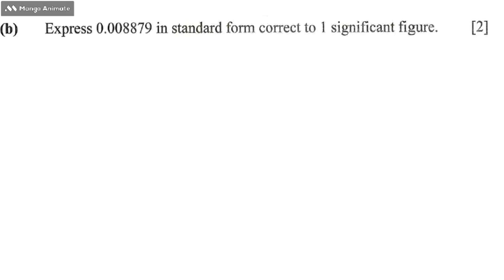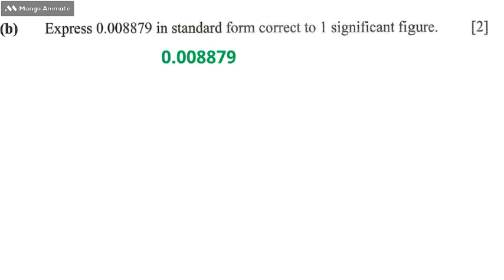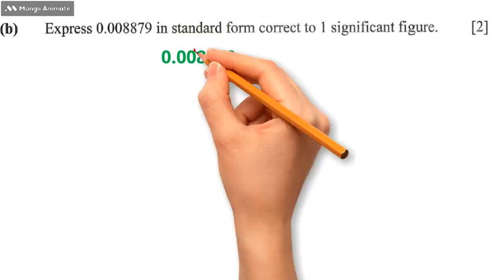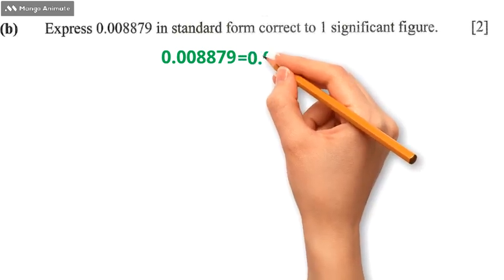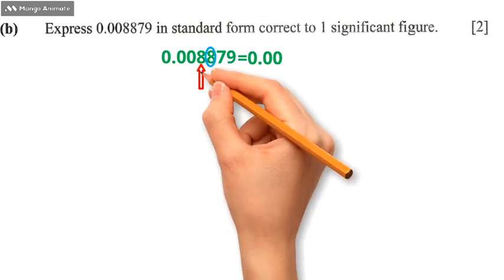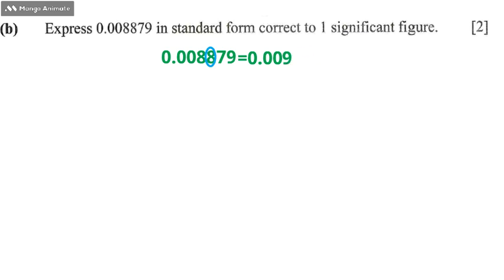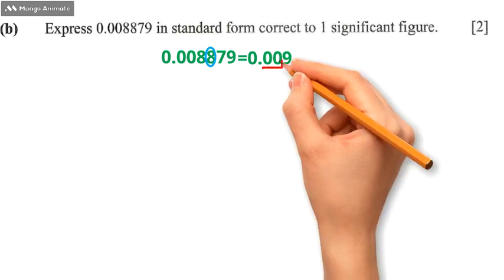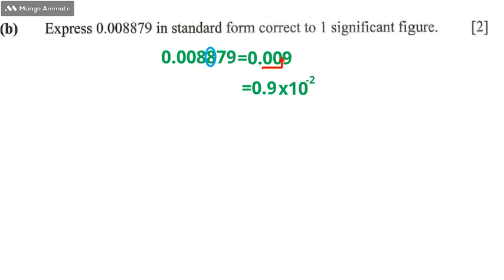Express significant figures standard form